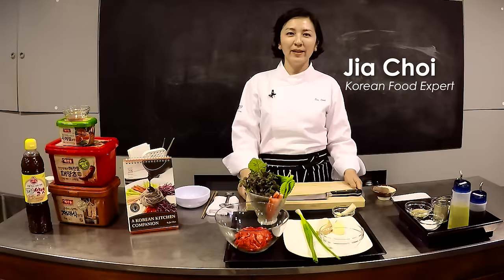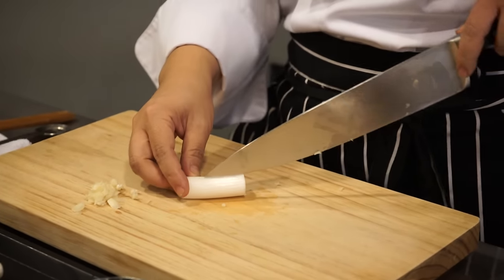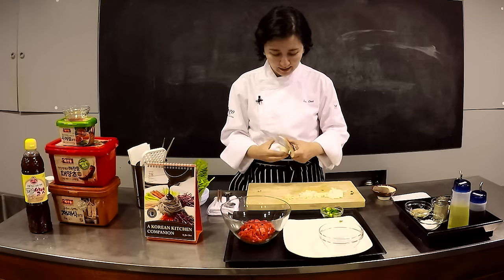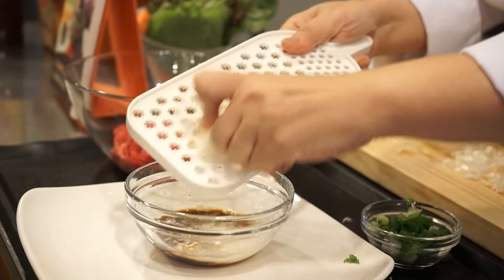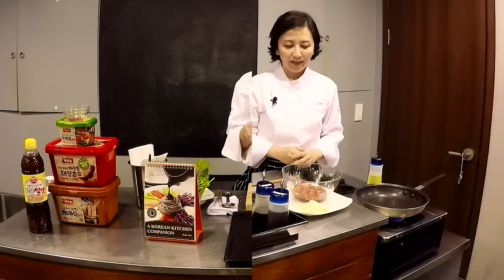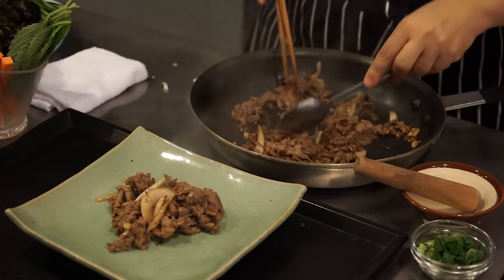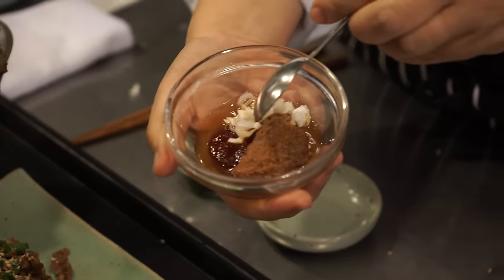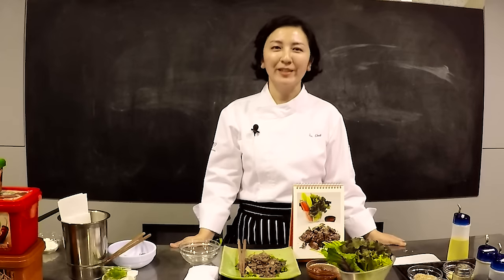How To Make Korean Bulgogi by Chef Jia Choi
Chef Jia Choi shows us how to make delicious Korean bulgogi at her cooking studio, Ongo Food Communications, located in Insadong, Seoul.

FAQ
"What leaf does she use?"
It's perilla leaf and red leaf lettuce.

"Where can I buy the cookbook? I'd like a copy of the book."
This video is from 2016. Korea Curated closed down in 2017. You have to contact Ongo Foods for a book, if they even sell it anymore.